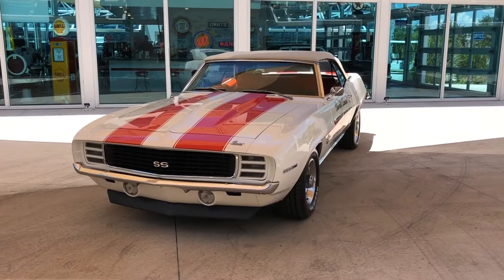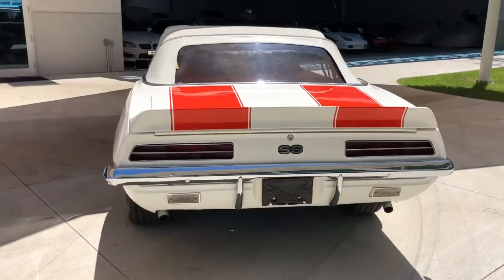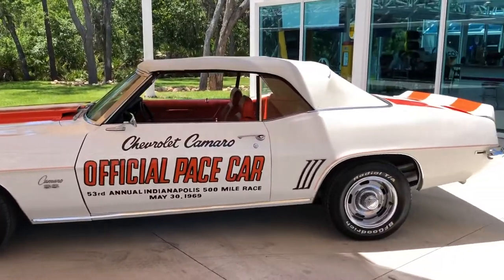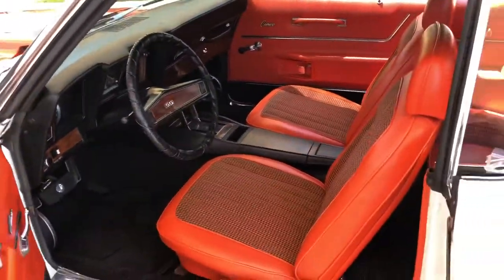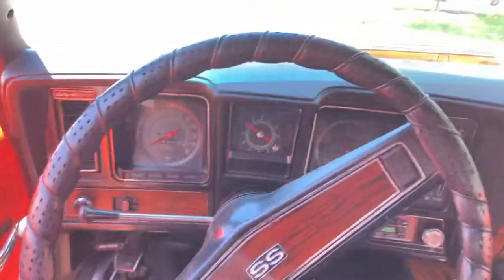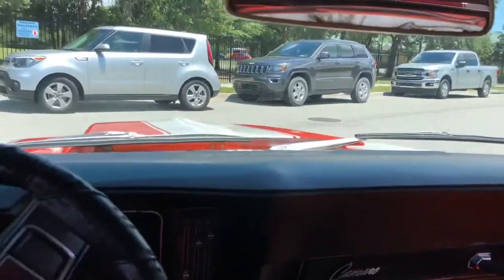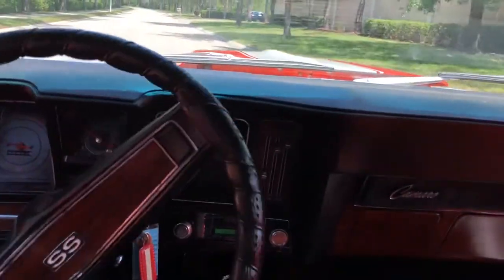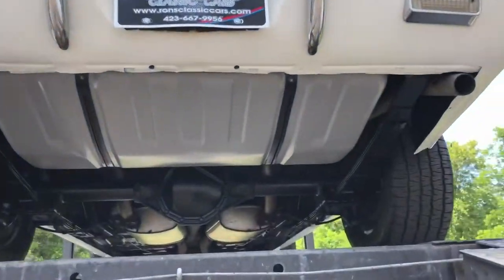1969 Chevrolet Camaro Pace Car #2 - Skyway Classics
1969 Chevrolet Camaro Convertible Pace Car

Vin
One Family Owned!

We have a first-generation 1969 Chevrolet Camaro Pace Car Replica convertible we here at Skyway Classics that looks as it did when it was new in 1969 and has only 66500k miles on it.

In 1969, the Chevrolet Camaro was chosen as the Official Pace Car for the 1969 running of the Indianapolis 500 and as the Official Car of the ‘500’ Festival. This was a repeat performance for Camaro since it had also been chosen as the 1967 Pace Car.

The 1969 Pace Car Replicas were designed to be visible and they were being Dover White RS/SS convertibles with Hugger Orange Z28 style stripes and orange houndstooth seats.

All were equipped with the recently released fresh air cowl hood and were RS/SS convertibles with white tops ordered under RPO Z11.

Features

1969 Chevrolet Camaro Pace Car Replica convertible
Dover White RS/SS convertibles with Hugger Orange Z28 style stripes
Fresh air cowl hood and were RS/SS convertibles with white tops ordered under RPO Z11.
350 cubic inch small block Chevrolet engine
Looking great and sitting in the clean and detailed engine compartment
Engine block, intake manifold, and heads are painted in the correct Chevrolet factory orange
Four-barrel carb
Factory cast iron exhaust headers
Power steering and brakes
Turbo Hydro 3-speed automatic transmission
BF Goodrich Radial TA tires
Rallye wheels with chrome trim rings and caps
Bright orange houndstooth cloth and vinyl front bucket seats and the matching rear seat
Factory dash with all the correct gauges including the factory 120 mph speedometer
Center Console with horseshoe automatic shifter and Tic-Toc gauge cluster
Wood grain trim
Radio with speakers
Paint and decals on our 69 is the correct Dover White paint Indy 500 Pace Car Decals
Orange Z28 hood and deck lid stripes
Orange D96 fender striping
Z11 package included the convertible top, D80 spoilers, YA1 deluxe seatbelts, ZJ7 rally wheels, ZL2 special ducted hood, Z22 Rally Sport front end, Z27 Super Sport, and Z87 custom interior (orange houndstooth, code 720)

Mechanical

Our 1969 has what we believe to be the original correct factory engine, a 1969 350 cubic inch small block Chevrolet engine looking great and sitting in the clean and detailed engine compartment.

The engine block, intake manifold, and heads are painted in the correct Chevrolet factory orange paint with a four-barrel carb, factory cast iron exhaust headers, power steering and brakes, and is backed by a Turbo Hydro 3-speed automatic transmission.
It rolls on BF Goodrich Radial TA tires and the factory Rallye wheels with chrome trim rings and caps.

Interior

Our Indy Camaro has the only interior color the Pace Car Camaros had, the bright orange houndstooth cloth and vinyl front bucket seats and the matching rear seat and door panels, wood steering wheel, great factory dash with all the correct gauges including the factory 120 mph speedometer, Center Console with horseshoe automatic shifter and Tic-Toc gauge cluster, wood grain trim, radio with speakers, and all of it looks as new.

Exterior

The paint and decals on our 69 is the correct Dover White paint on the exterior like it came with from the factory as a Indy 500 Pace Car Replica as well as the orange Z28 hood and deck lid stripes, orange D96 fender striping, and white rocker panels.

The required options with the Z11 package included the convertible top, D80 spoilers, YA1 deluxe seatbelts, ZJ7 rally wheels, ZL2 special ducted hood, Z22 Rally Sport front end, Z27 Super Sport, and Z87 custom interior (orange houndstooth, code 720).

Conclusion

This first-generation 1969 Chevrolet Camaro Pace Car Replica convertible we here at Skyway Classics vin #124679N616405 looks as stunning as it did when it was new in 1969.

It is a rare and very collectible Camaro and is a great cruiser with plenty of power and is always a crowd pleaser wherever you take it to. And oh what fun it is to drive with that top down too.